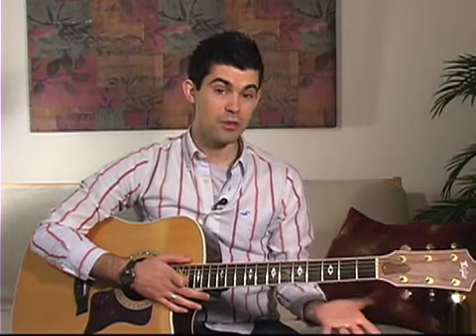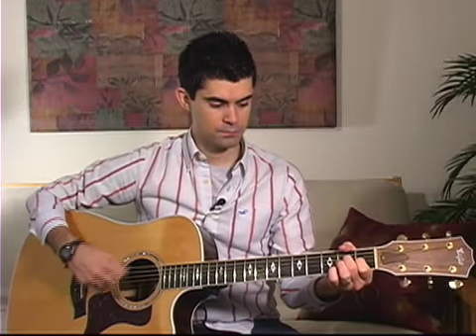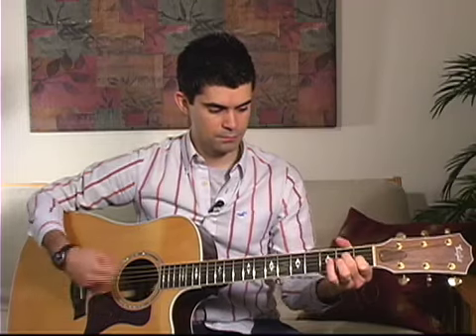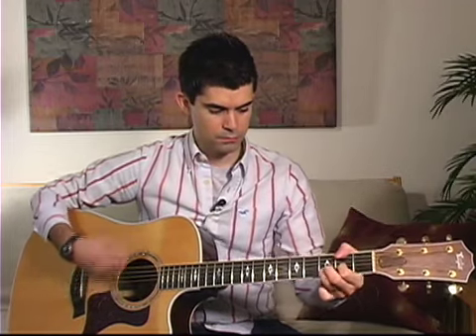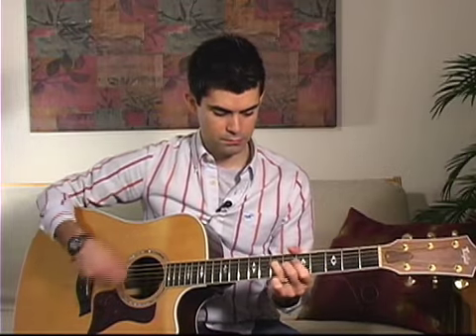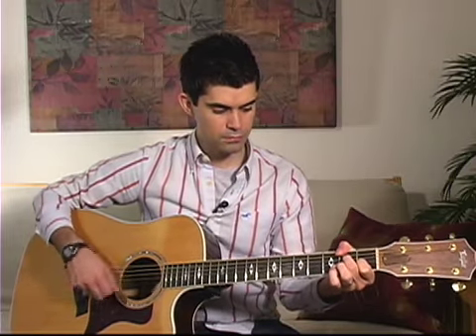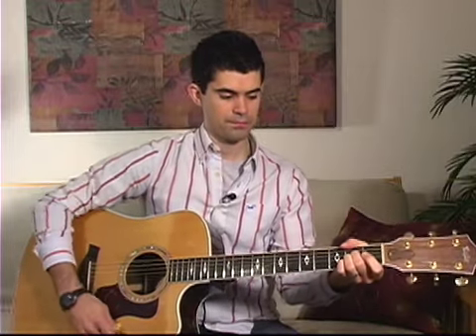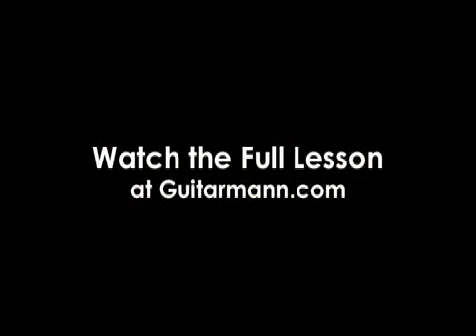Guitar Lesson Preview: Spicing Up the A Chord Family